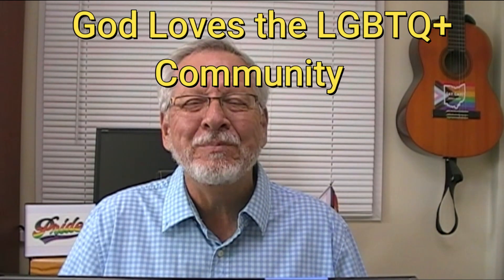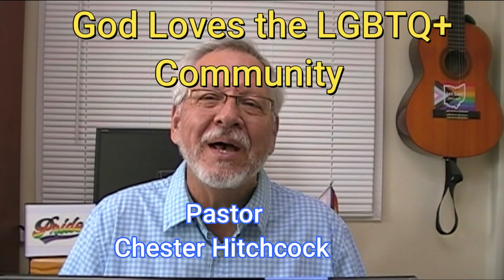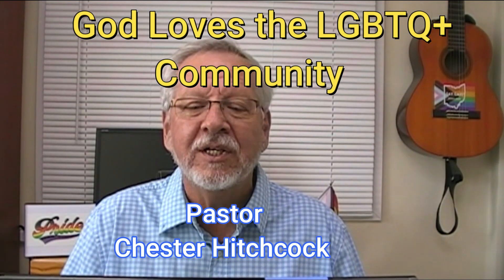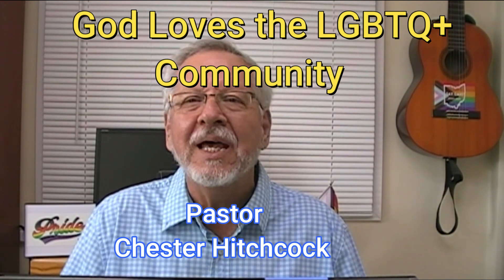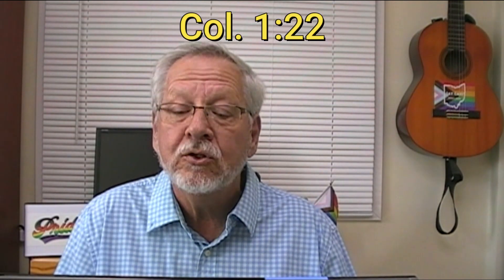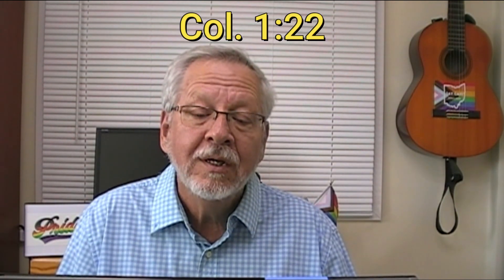LGBTQ & The Creation Story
Many Christians reject same sex relationships based partly upon the fact that God created both a man and a woman at creation.  A slur against the gay community that is often used goes; "God created Adam and Eve, not Adam and Steve."  I have to be honest and admit that I had used this argument in the past as well.  It's easy to accept a clever phrase that sound logical but sometimes logical phrases lose their logic under close investigation.